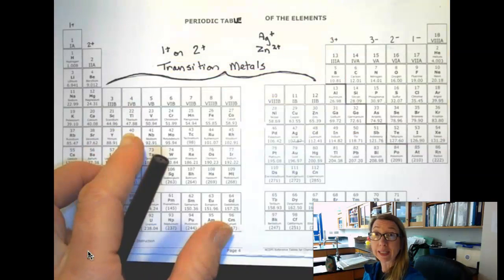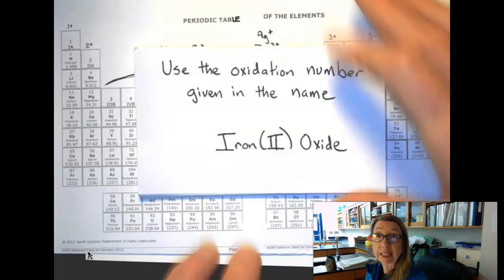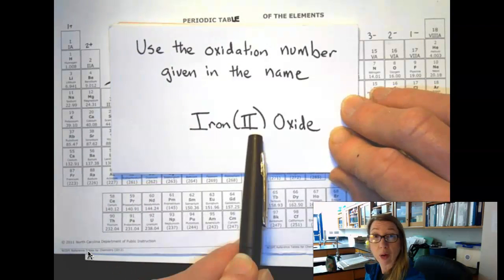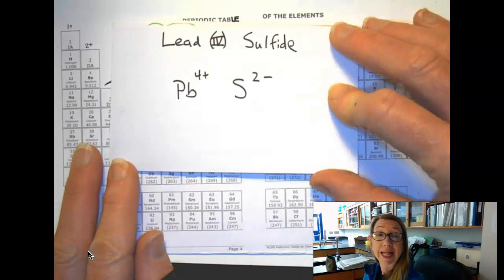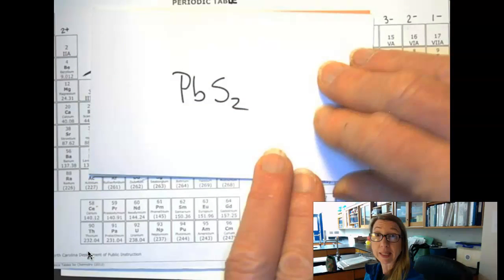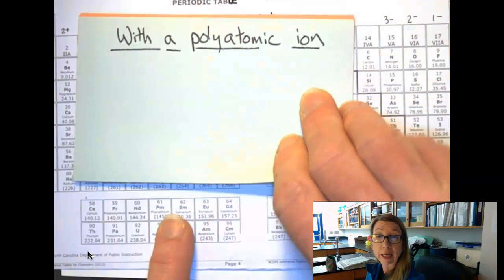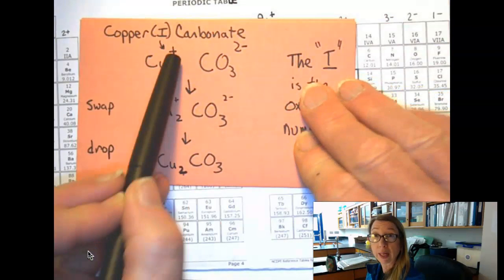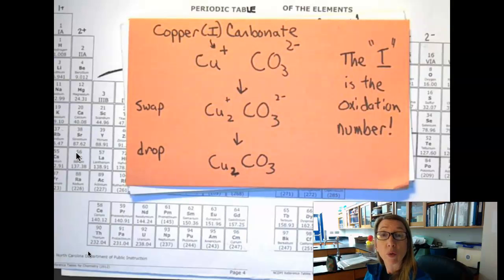ionic formula from names with transition metals